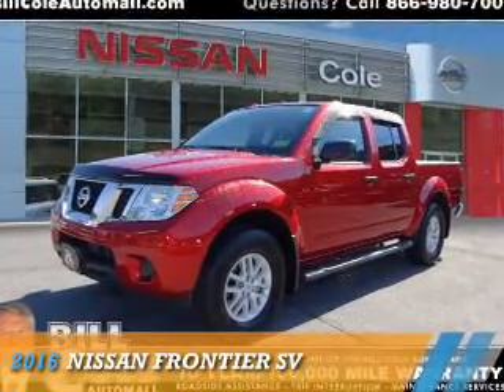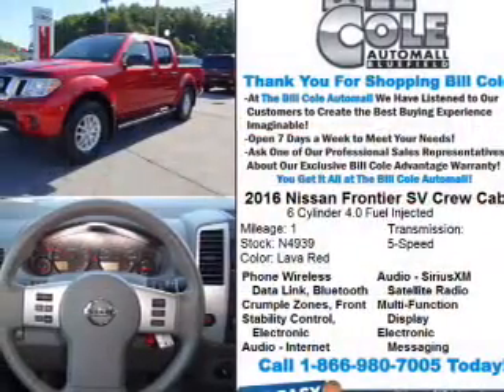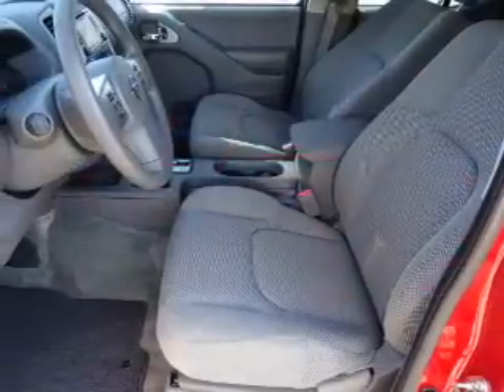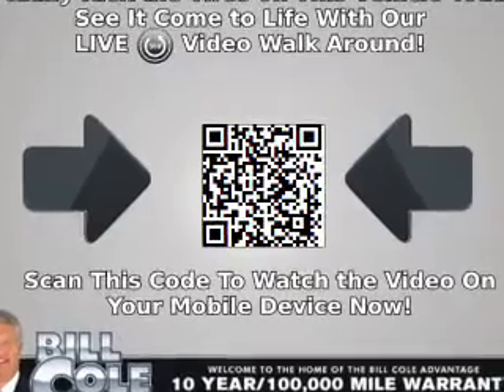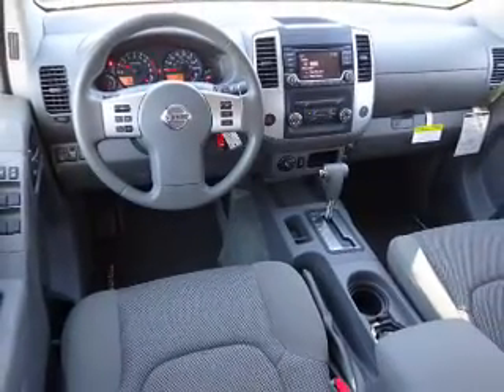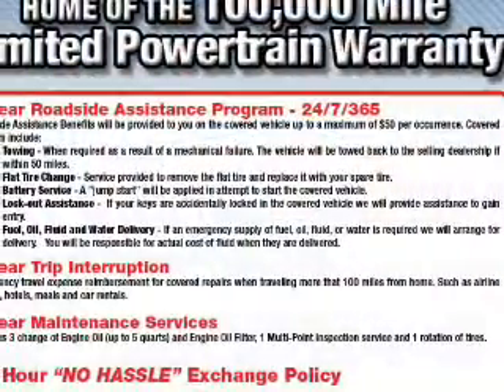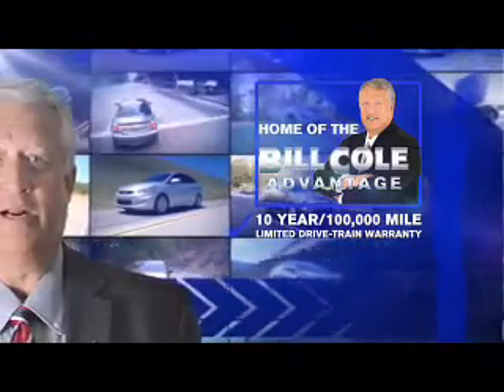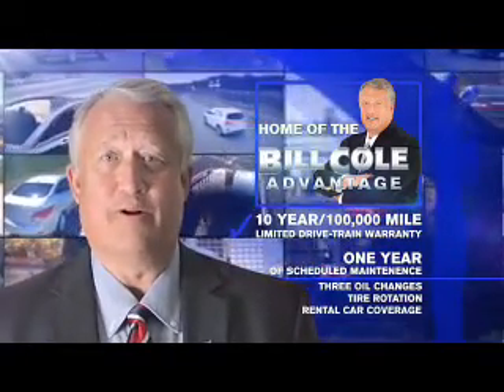2016 Nissan Frontier N4939 - Bluefield WV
Year: 2016
Make: Nissan
Model: Frontier
Trim: SV
Engine: 4.0 liter 6 Cylindercylinder 4WD
Transmission: 5-Speed Automatic
Color: Red
Mileage: 1
Address:
VIN:1N6AD0EV4GN777014